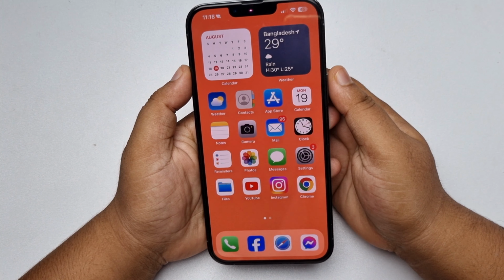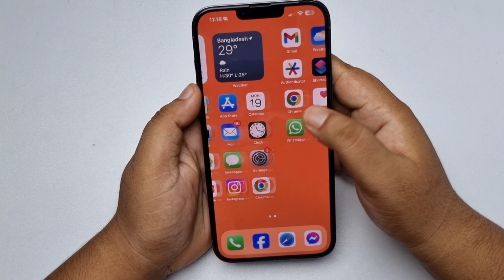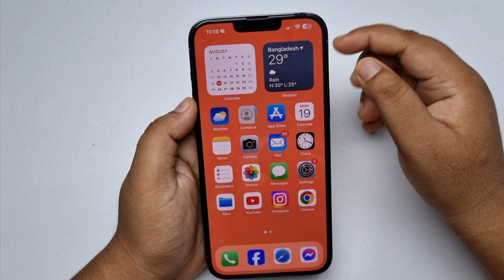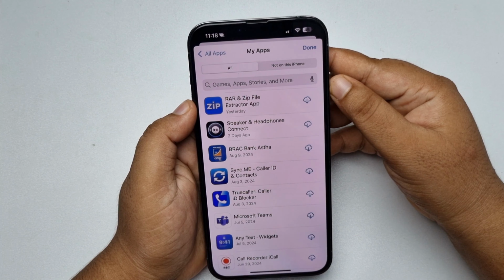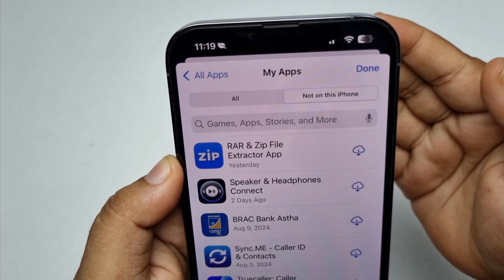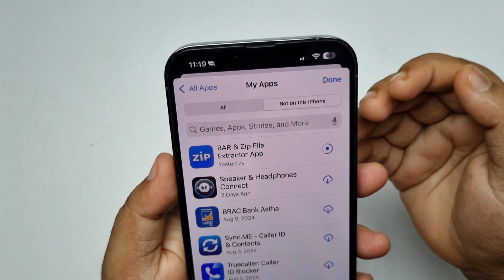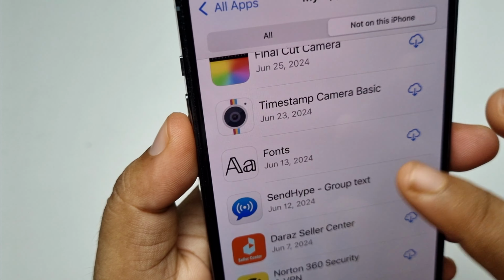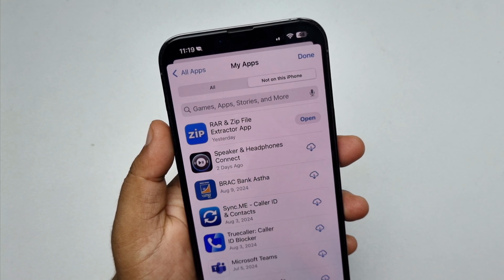How to recover deleted apps on iPhone (Quick & Easy)